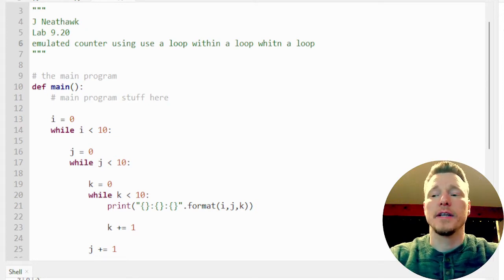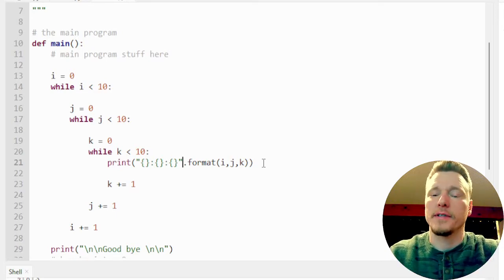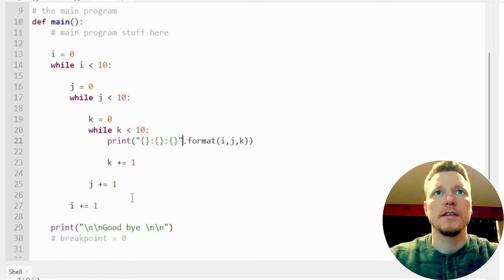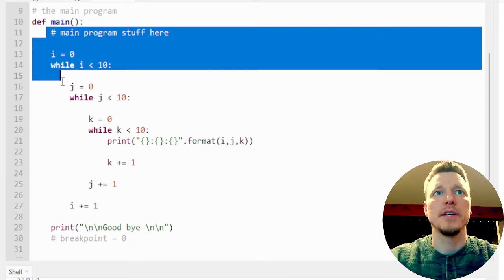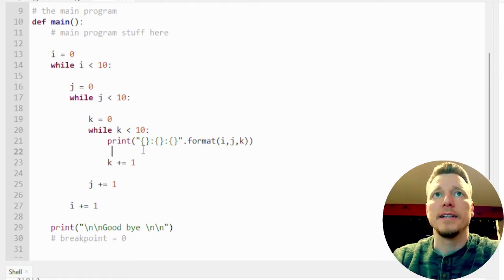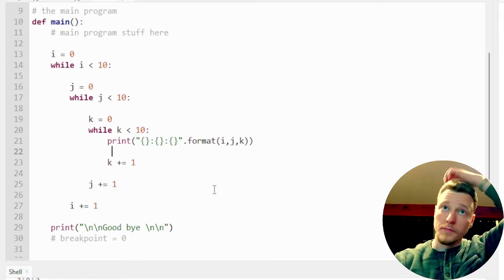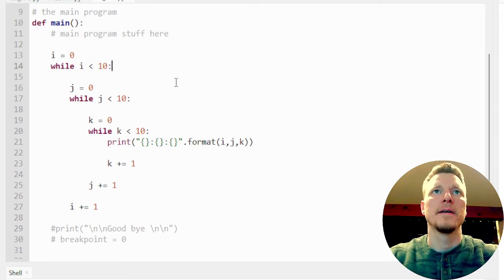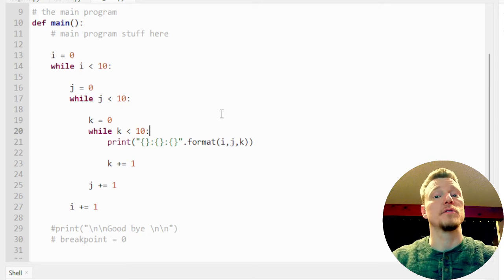2022-Spring: Intro to Python - lab 20 - Nested Loops the easy way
revisiting nested loop I'll code three nested loops with no distractions from any other code.